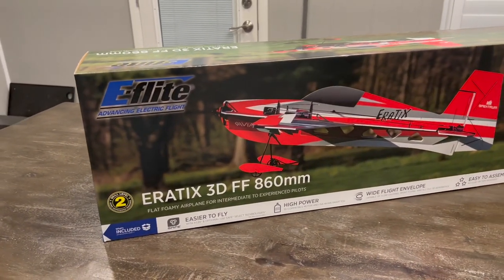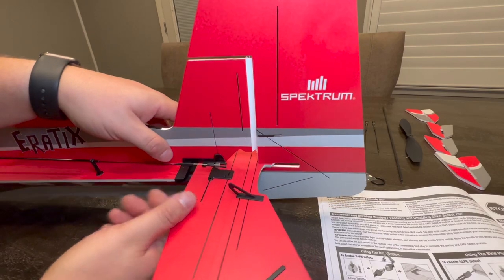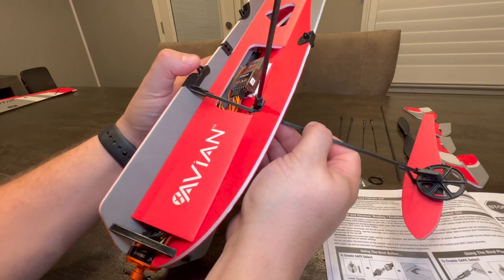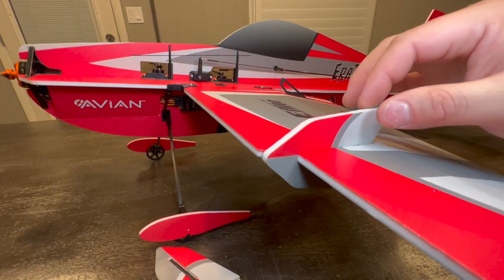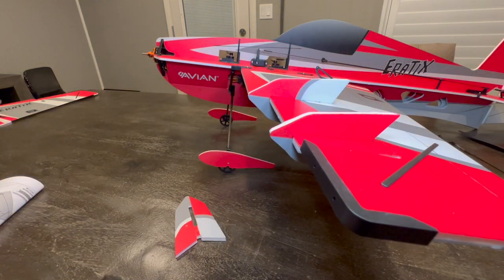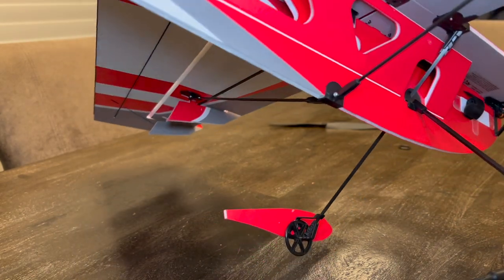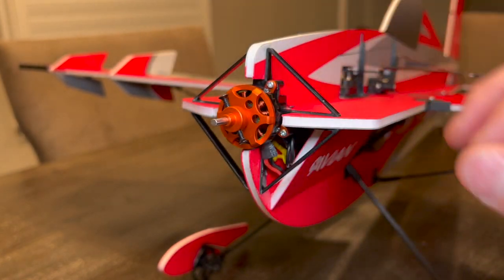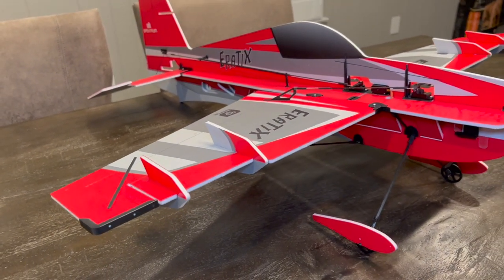E-flite Eratix 3D Assembly - 20 Minutes or less!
Hey Guys, in this video I walk though the assembly of the new Eratix from E-flite.

You can easily build this model in 20 minutes or less! Enjoy :)